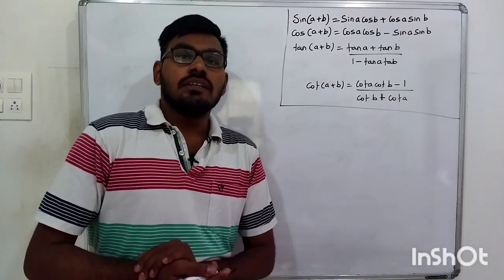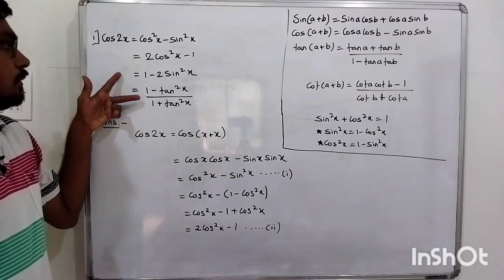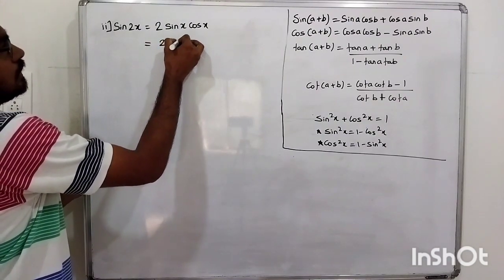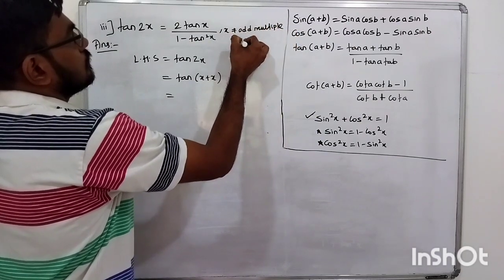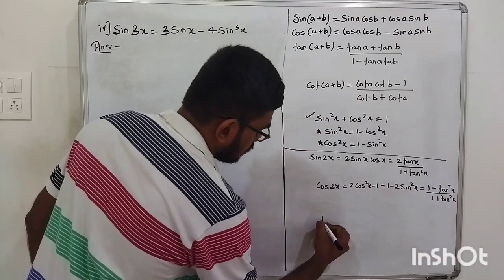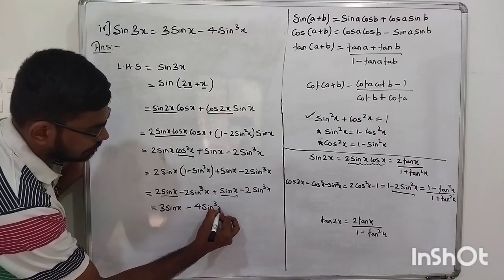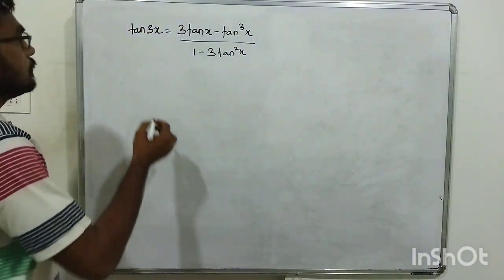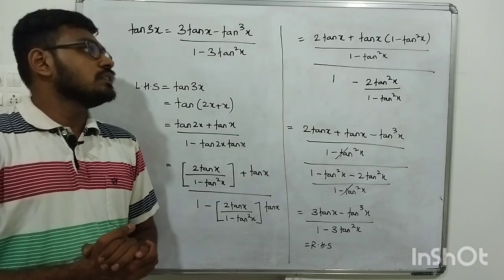Mathematics XI : Trigonometry Part 5 (Abhilash Sinari)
Hello students. In this video I discussed about the formulas of trigonometric ratios for double and triple angles. these formulas are very important for lessons like limits, derivatives, integrals etc. In the next video we'll do examples based on these formulas. Thank you very much and have a nice day.